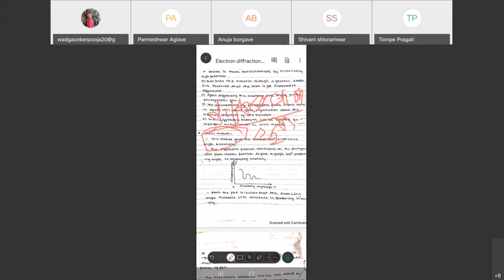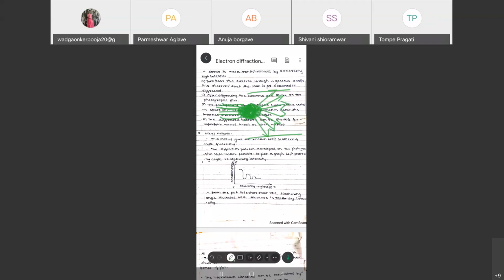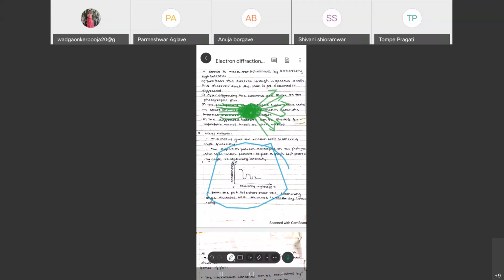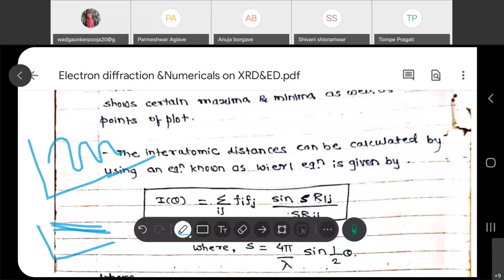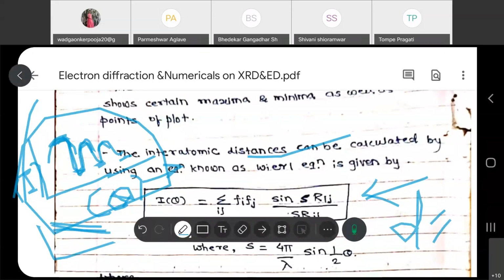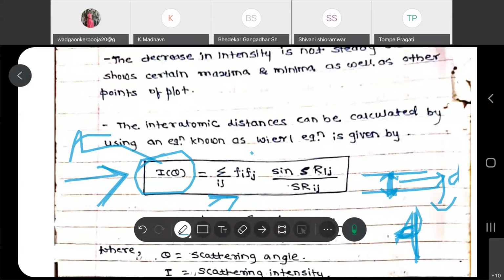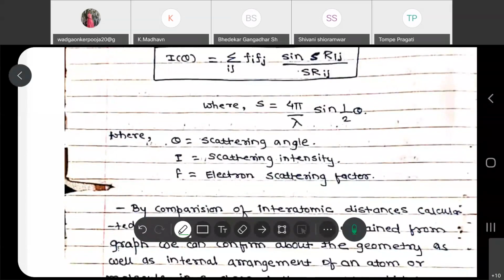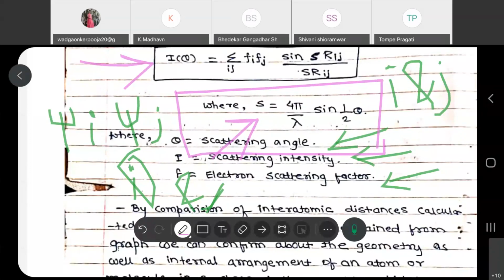"ED;Wierl equation"by Pooja Wadgaonkar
ED;Wierl equationby Pooja Wadgaonkar .mp4